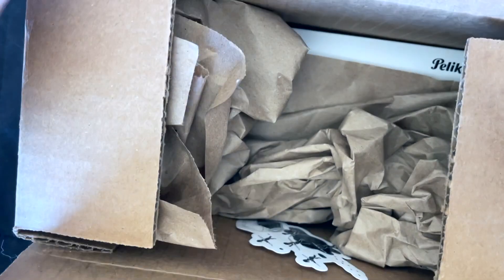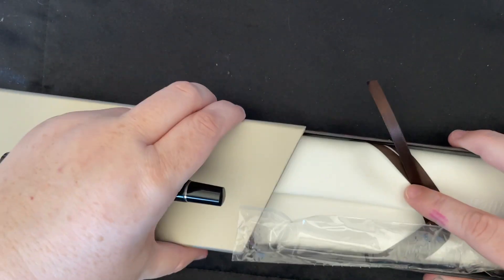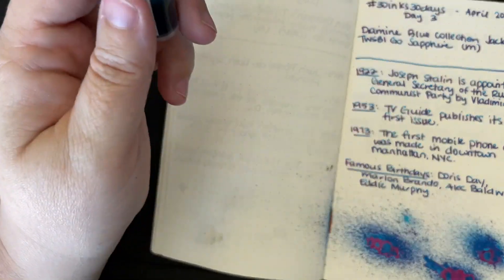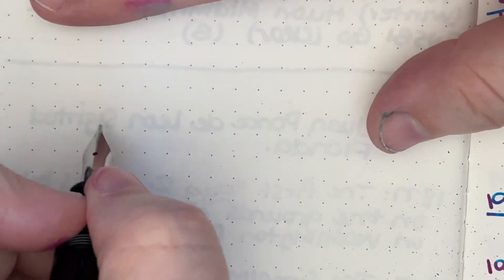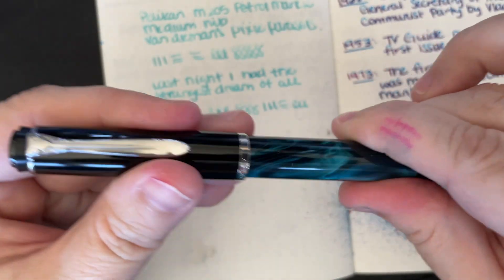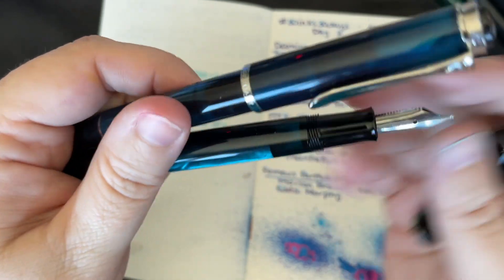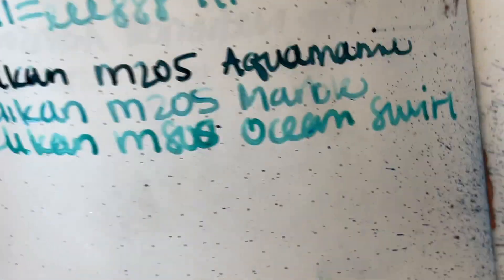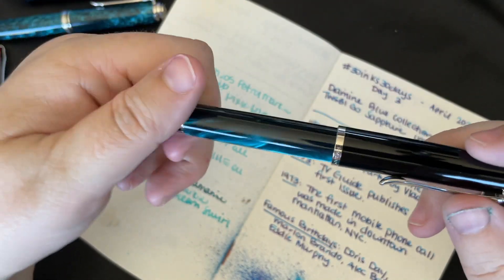NEW PEN DAY: Pelikan m205 Petrol Marble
New Pen Day! I preordered this a million years ago, and it finally shipped out! I received it Friday, after I made the Kaweco video, lol. I had some audio issues (I think the mic wasn't plugged in properly, and I had lots of crackling I couldn't get rid of), but I didn't want to scrap it. I also compare this pen to the M205 Aquamarine and the M805 Ocean Swirl in case you're interested in seeing it next to those pen.

I ordered mine from Pen Chalet (referral link below - if you use my link, you can get a $10 credit, and I'll get a $10 credit!), but you can get it from your favorite pen retailer!